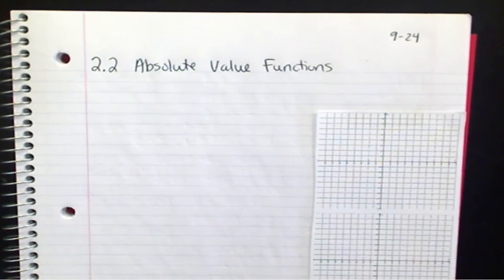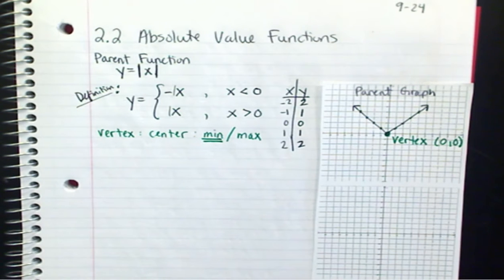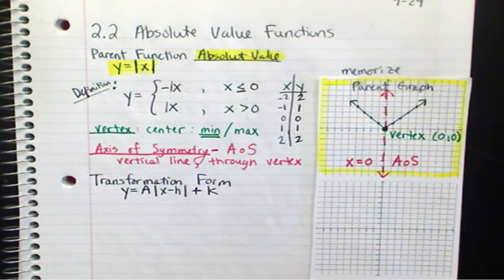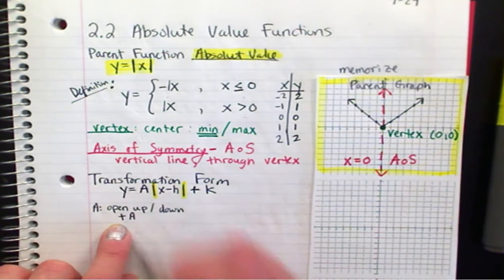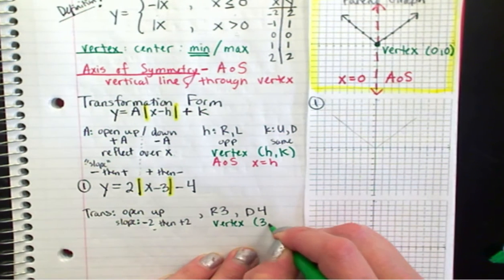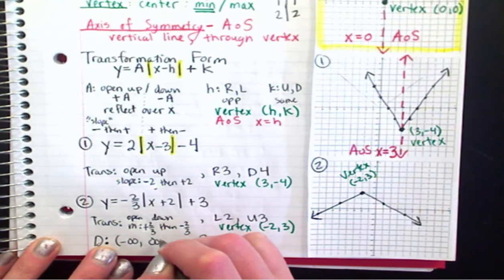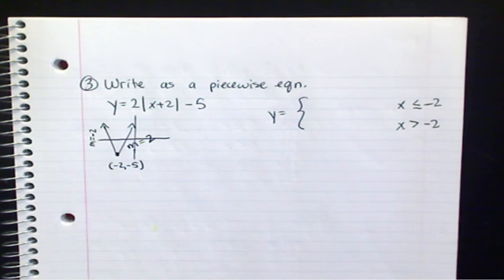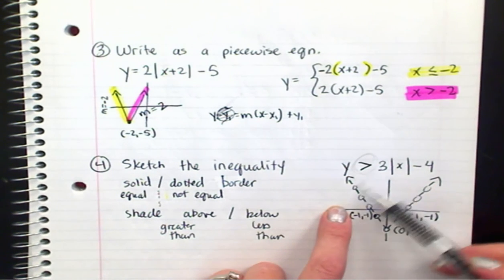Alg2H 2.2 Absolute Value Functions